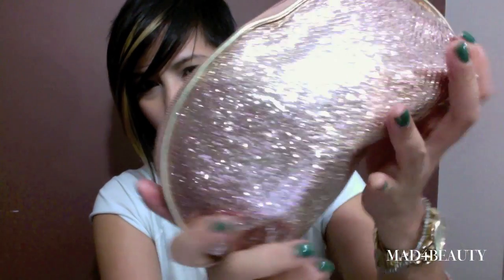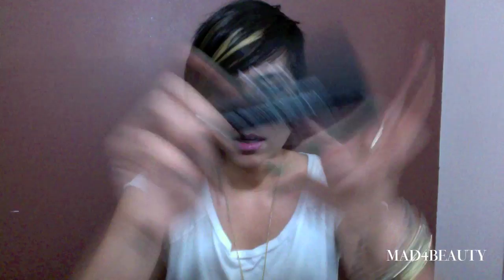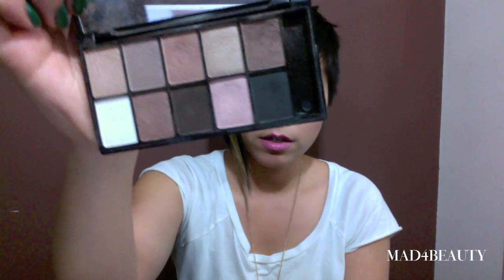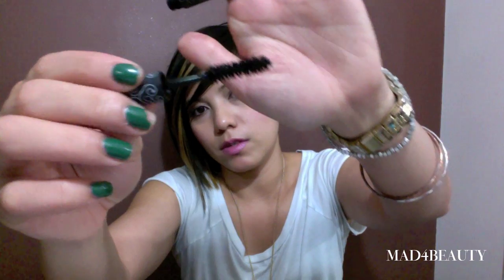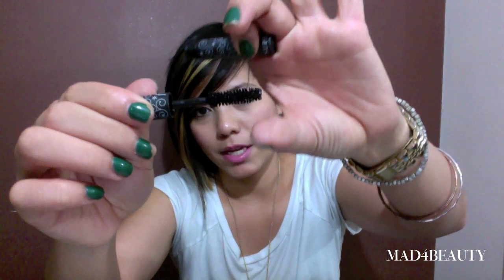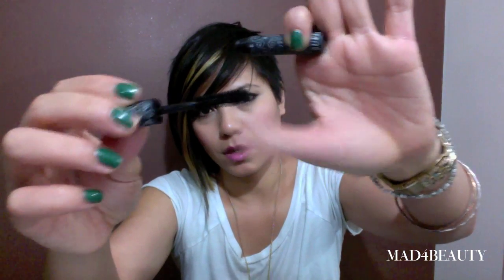My Everyday Makeup Bag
...what I bring around with me in my office tote. I've pretty much forgotten to put something on everyday, so.. this is my saving grace. Waking up early and doing your makeup half a sleep sometimes ends ... messy. =) Always good to be prepared.

P.S. I'm filming this after work, so excuse the tiredness.

I'll post a blog with pictures and descriptions of everything and my reasoning behind it all tomorrow.

Give me ideas for videos! Let me know what you want to see.

follow my personal blog!